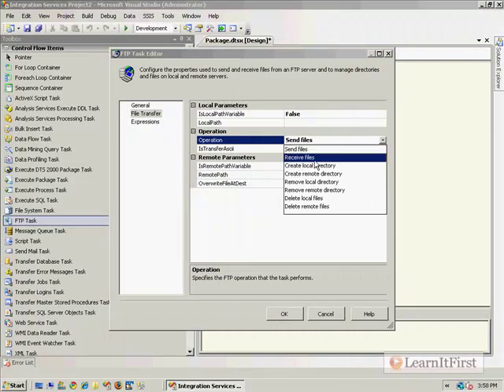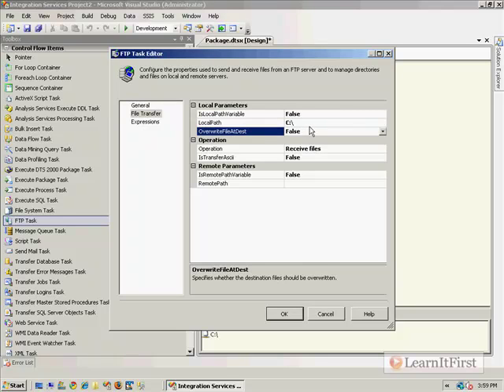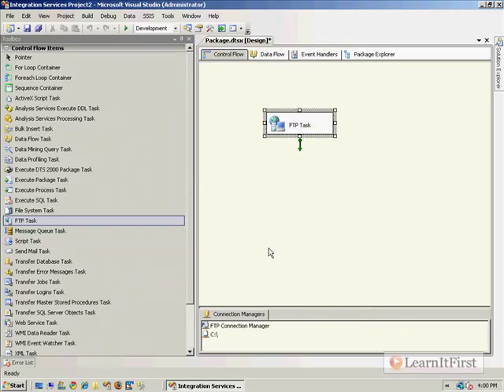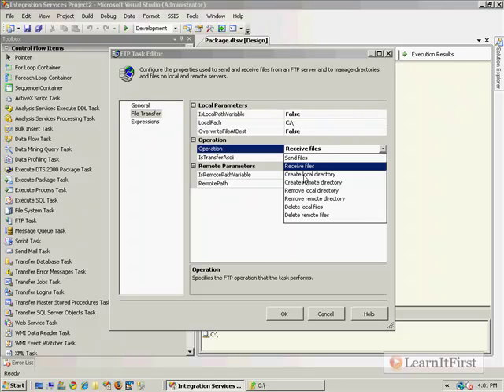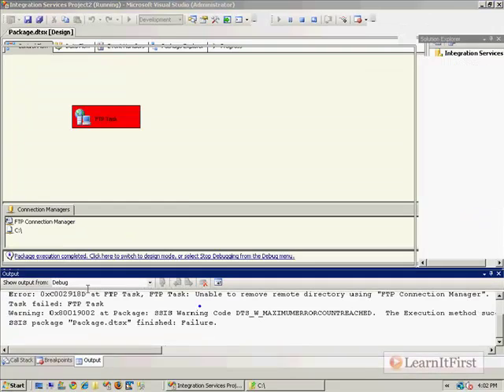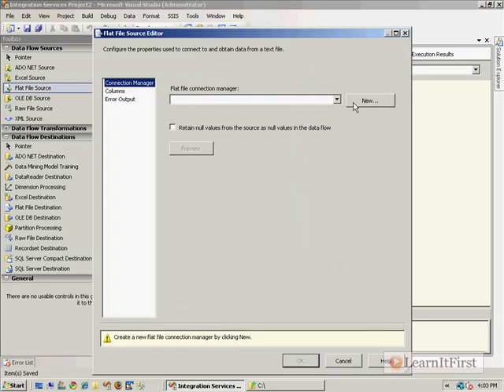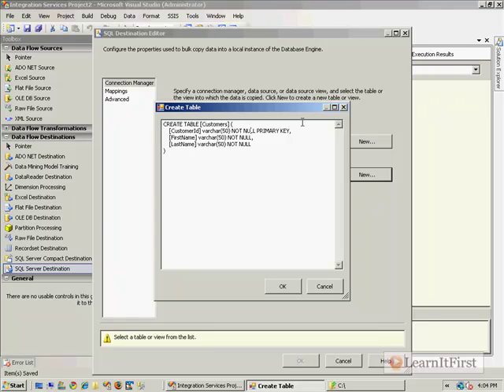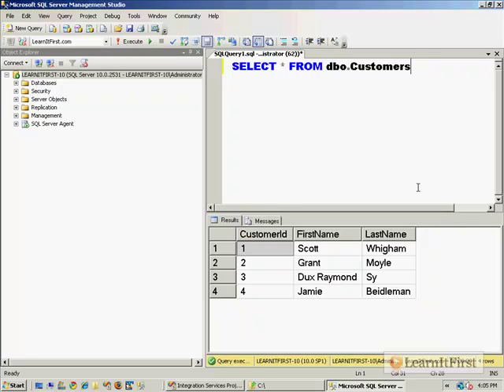Working with Files and Folders: The FTP Task (Part 2)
This video continues from Working with Files and Folders: The FTP Task, Part 1

This video will cover working with files in folder in SSIS by using the FTP task.  This video will overview the FTP task, as well as set up the demo that will carry through the next several videos.

Highlights from this video:

- Overview of the FTP task
- Login information for sample FTP
- What is the FTP used for?
- Connection manager
- Customizing the FTP task